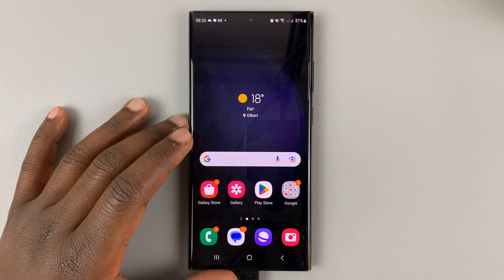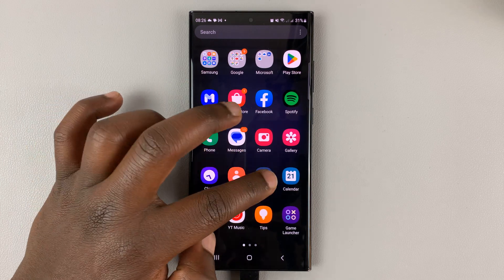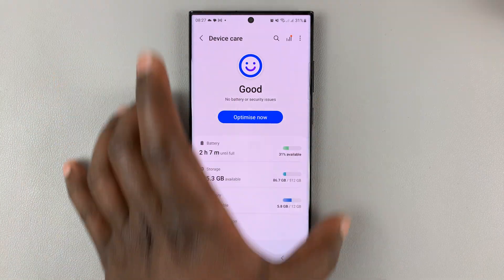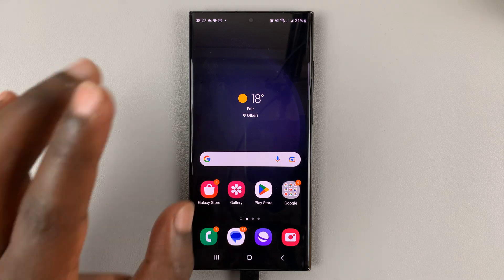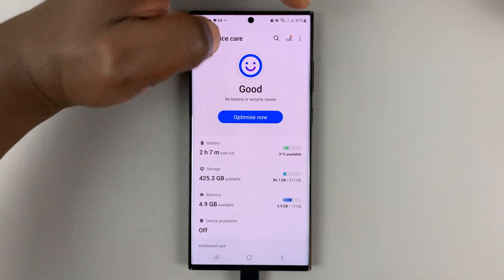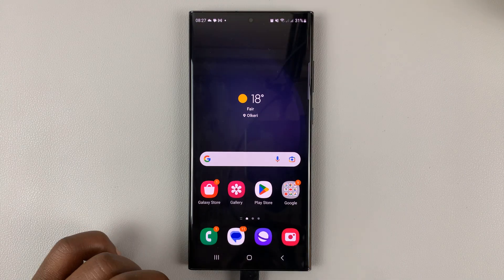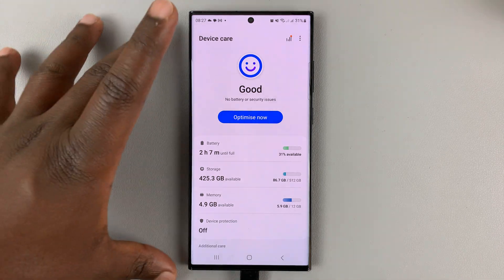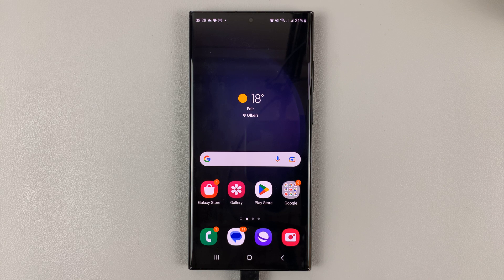How To Add 'Device Care' Icon To Apps Screen On Samsung Galaxy S23s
Here's how to add the Device Care icon to the app screen on Samsung Galaxy S23. The same applies to the other Samsung S23 phones; Samsung Galaxy S23+ and Samsung Galaxy S23 Ultra.

If you'd like to easily access the device care settings on your Samsung Galaxy S23, you can add its icon on the app screen. This will make it easier instead of going through the long process of Settings.

To do this:
Scroll down and tap on Battery & Device Care
Tap on the three dots in the upper right corner of the screen
On the menu that appears, tap on Add to Apps Screen

The 'Device Care' icon will be added to your Samsung Galaxy S23 app screen.

Cell Phone Tripod Adapter